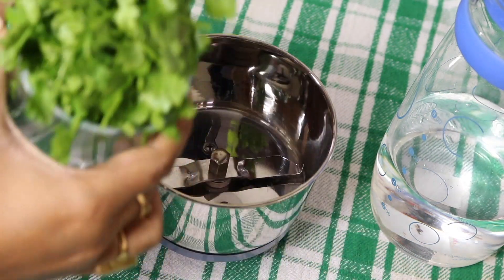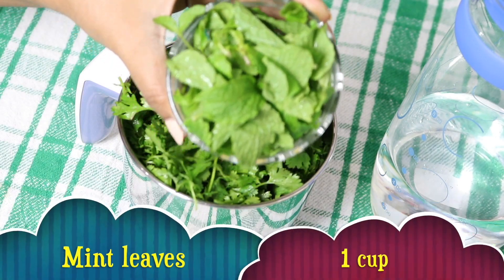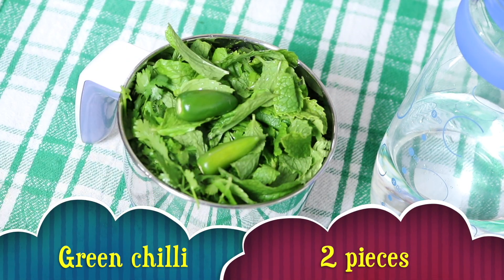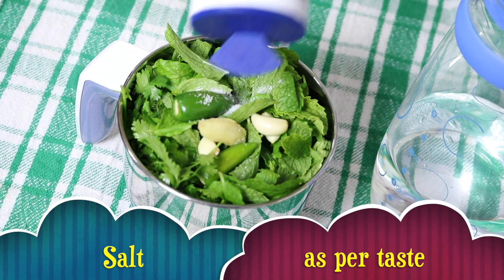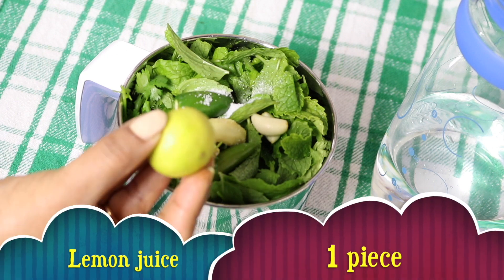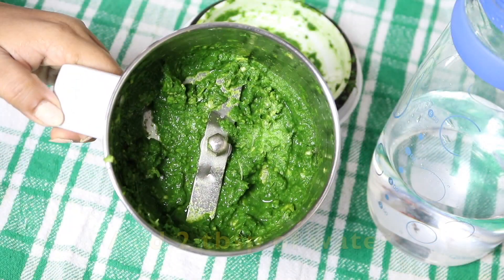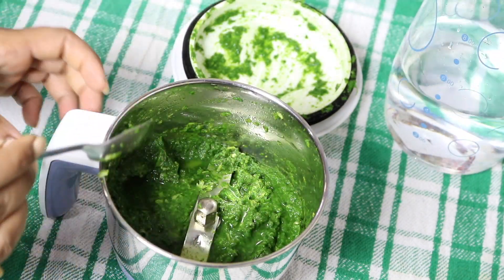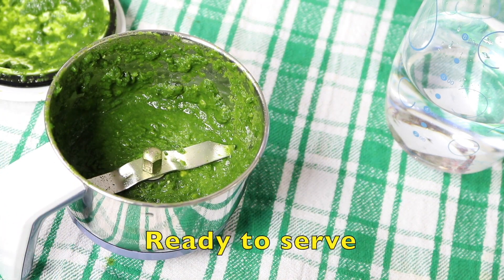Green Chutney Recipe || Coriander Mint Chutney || Momo, Samosa Chutney Recipe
Hi Everyone,
Delicious fresh green is simple and easy to prepare made with aromatic herbs like fresh coriander leaves, mint leaves. It goes well with momos, samosa, idli, vada, dosa.

INGREDIENTS:

2 cups coriander leaves,
1 cup mint leaves,
2 green chilli,
3 cloves of garlic,
1/2 inch ginger,
Salt to taste,
Little bit of water,

Put all the ingredients into the blender cup and mix well to get a fine paste.

Keep it into the refrigerator for cooling.

Serve with snacks.

Happy Cooking and enjoy the dish.

You can reach me out through different ways and below are those.